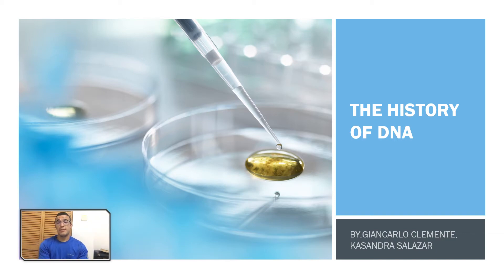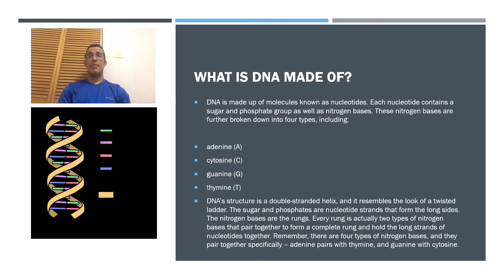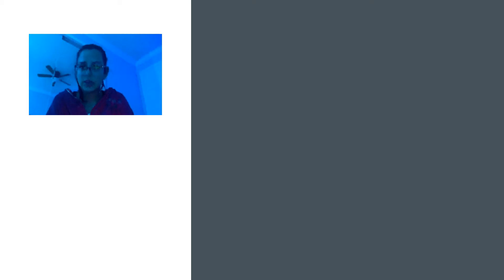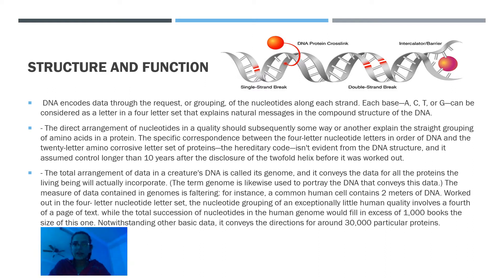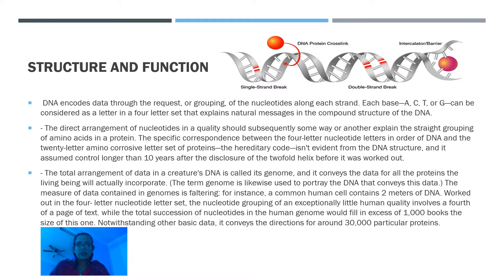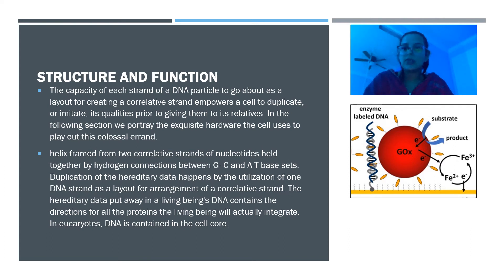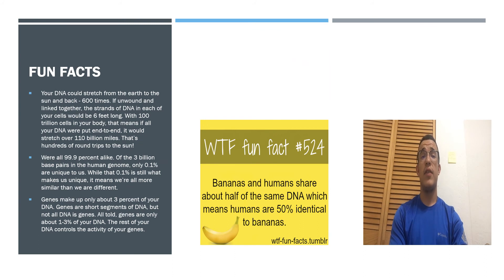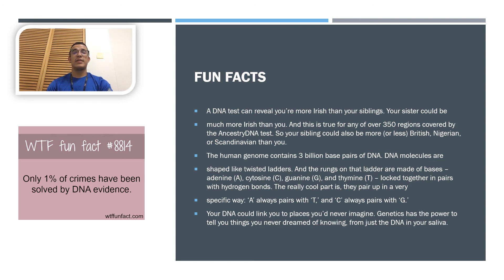Giancarlo Clemente & Kasandra Salazar - History of DNA